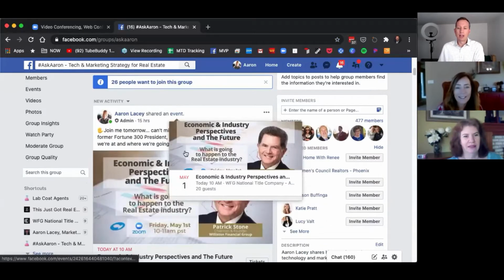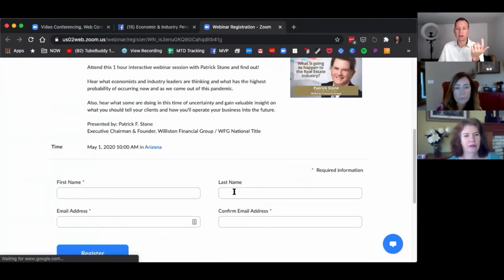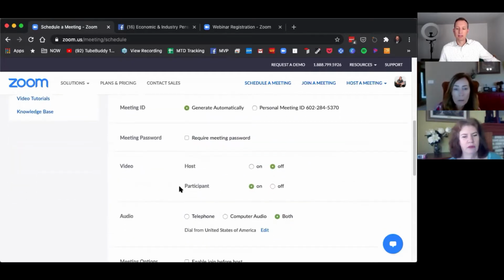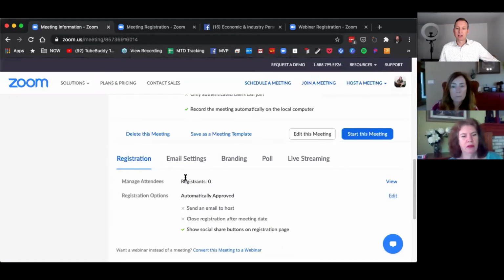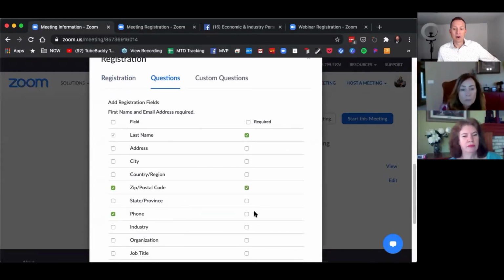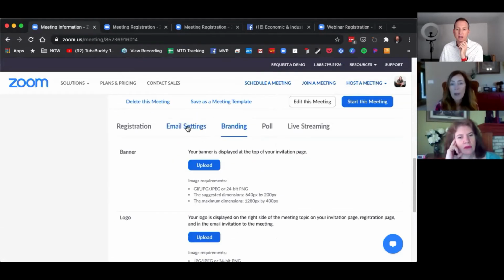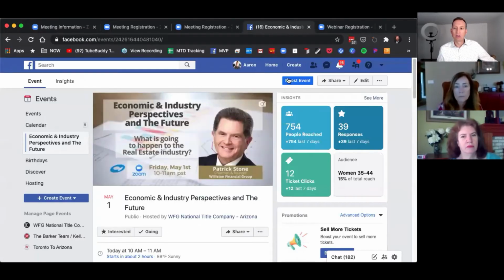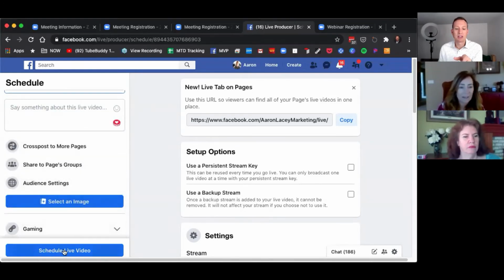Virtual Open House